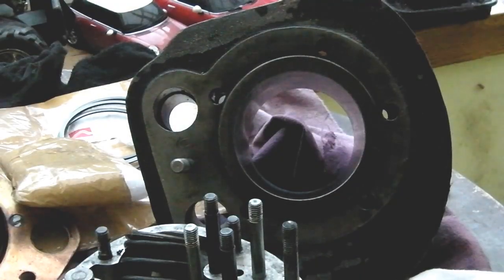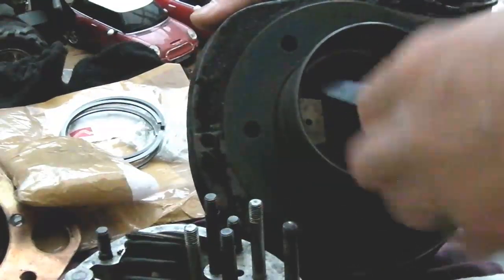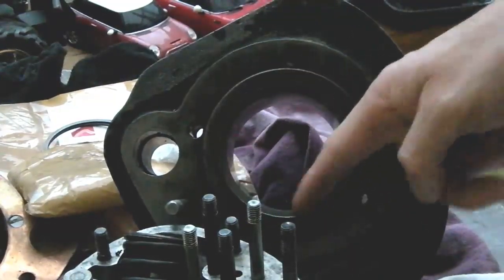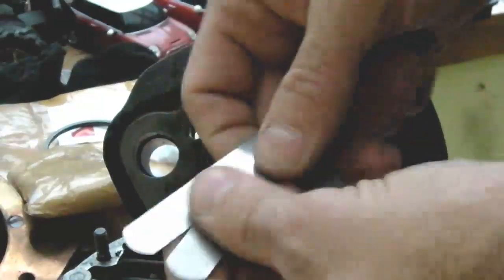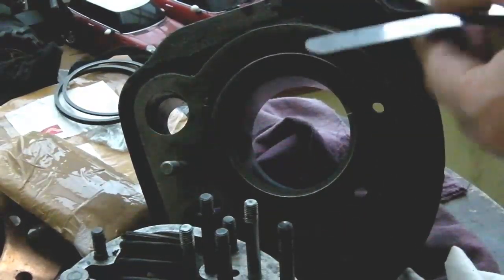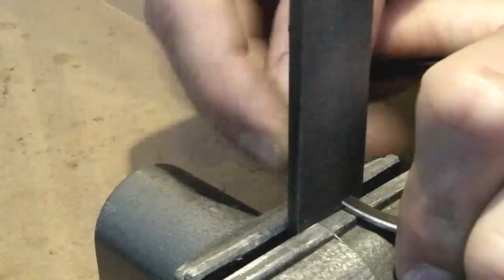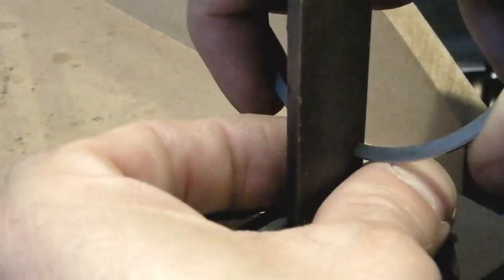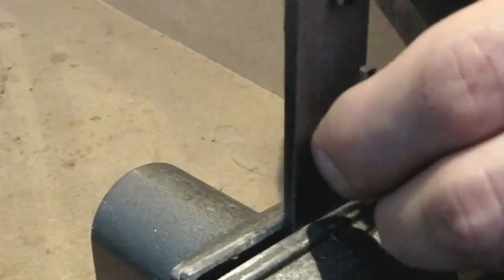Piston Ring End Gap, Checking and Setting, Royal Enfield 350 Bullet Classic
How to check and set the piston ring end gap in the bore, this is done on a Royal Enfield Bullet 350 Classic but the principal applies to any engine.